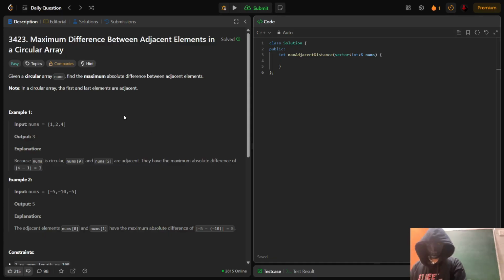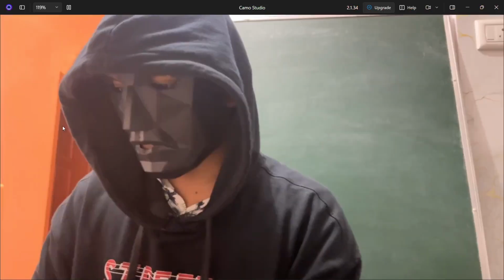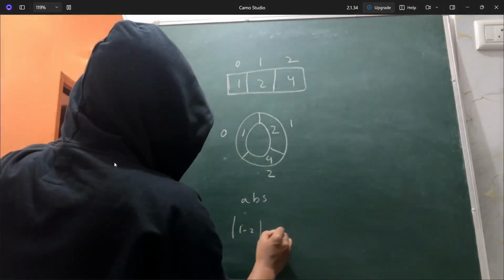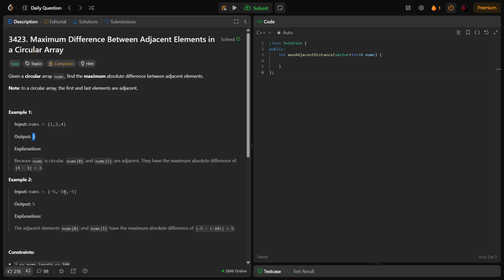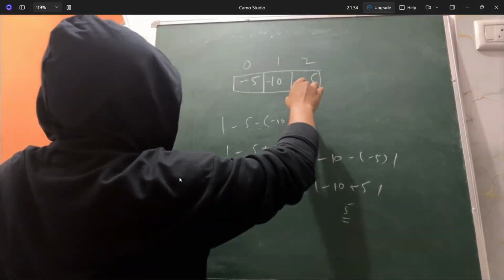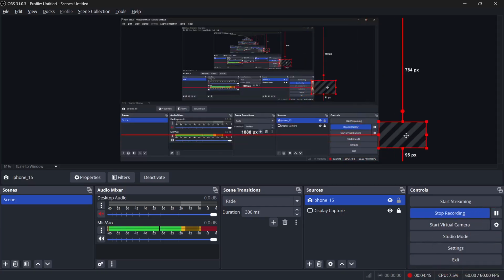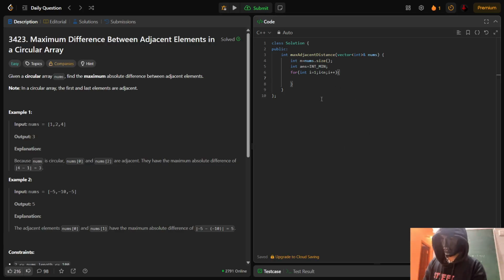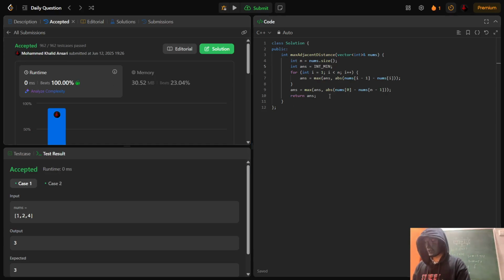3423. Maximum Difference Between Adjacent Elements in a Circular Array